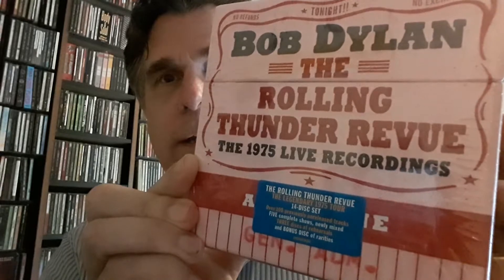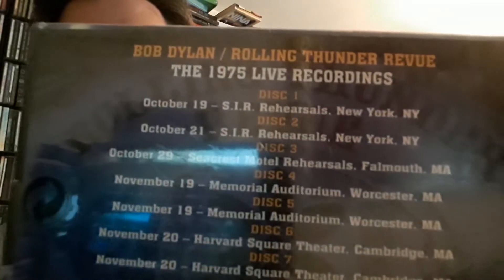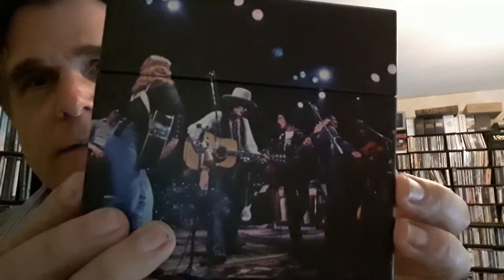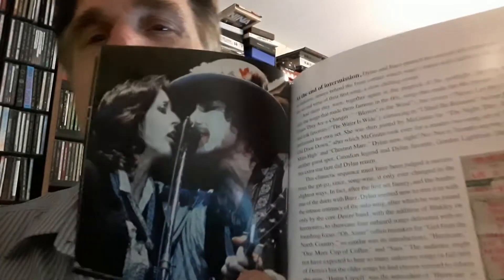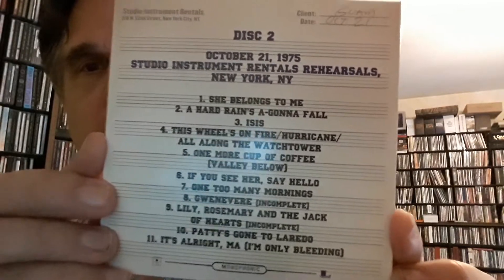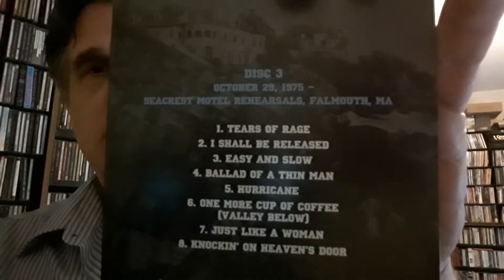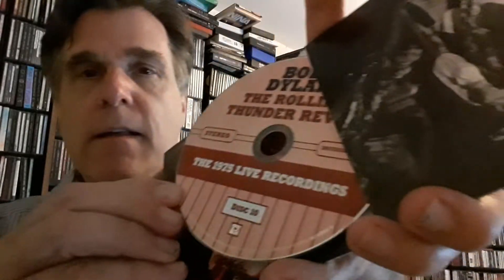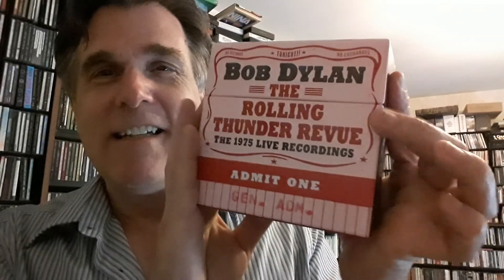vinyl Unboxing: Bob Dylan - Rolling Thunder Revue 14 CD box set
We unbox another big Bob Dylan box set.